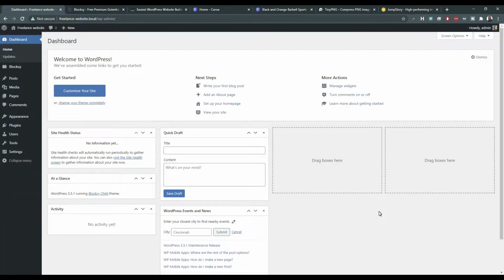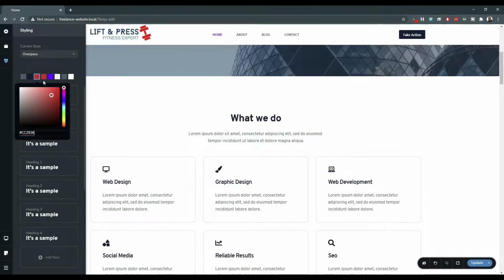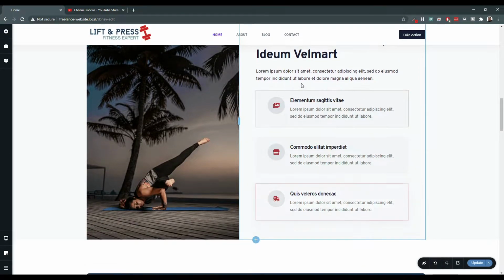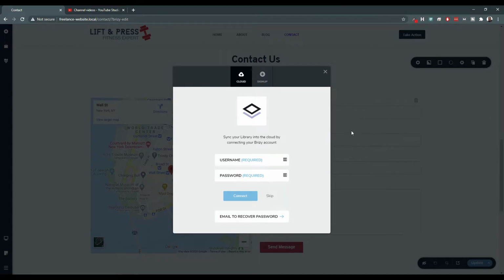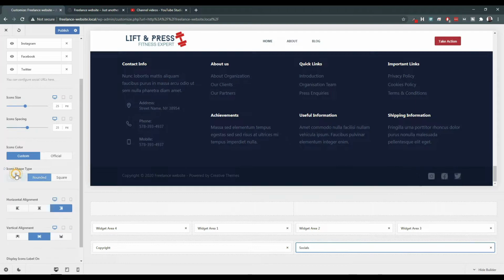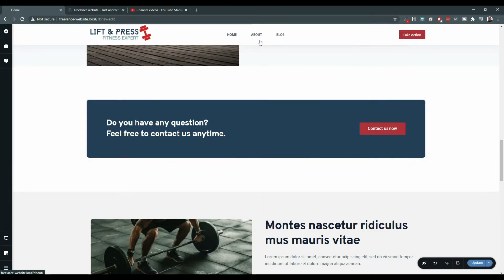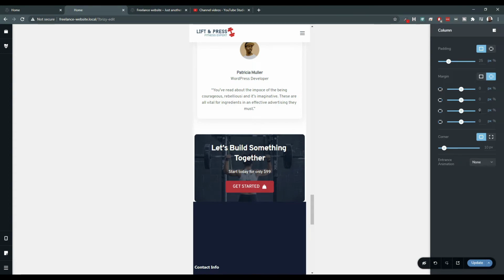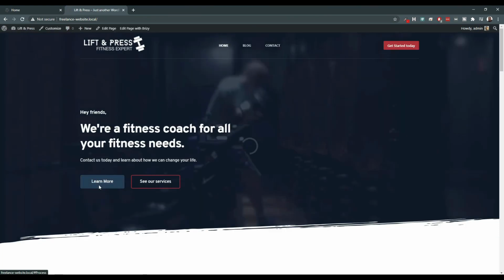Make website for free and earn money (Blocksy + Brizy)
In this video we will talk about building a website for freelancing or making money. I use only free tools in this to show you how I do this and how you can build a website using free tools! Check it out and let me know what you think!